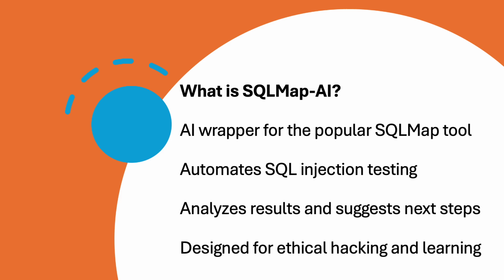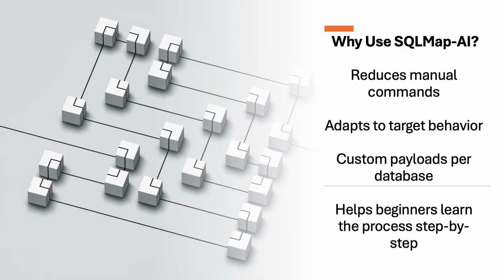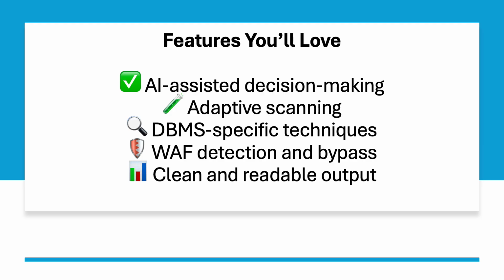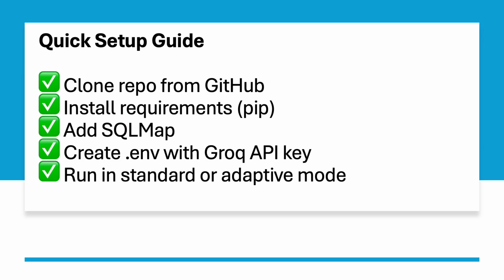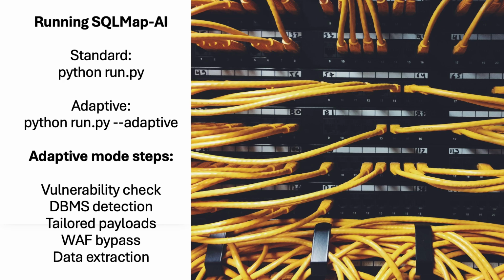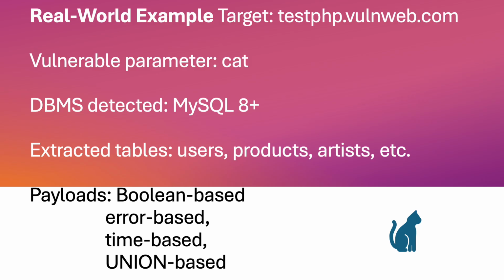AI-Powered SQLMap: Smarter SQL Injection Testing Guide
Looking to level up your SQL injection testing with cutting-edge AI tools? In this video, we dive deep into how AI is revolutionizing the use of SQLMap — the most powerful tool for automated SQL injection.

Learn how to:
 • Set up SQLMap and integrate AI
 • Generate intelligent payloads using ChatGPT
 • Automate scanning and enumeration
 • Craft smarter attack strategies
 • Avoid false positives using AI filters

Whether you’re a beginner or an experienced pentester, this guide will help you understand AI-enhanced vulnerability assessment and how to stay ahead of evolving web application security.